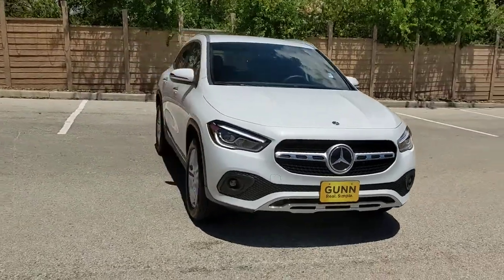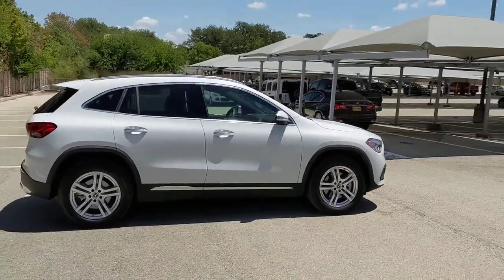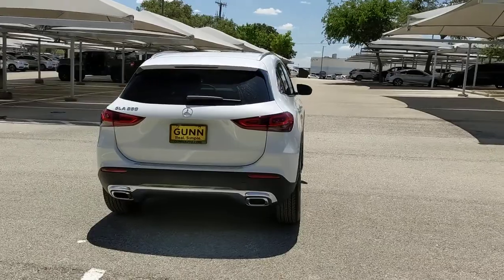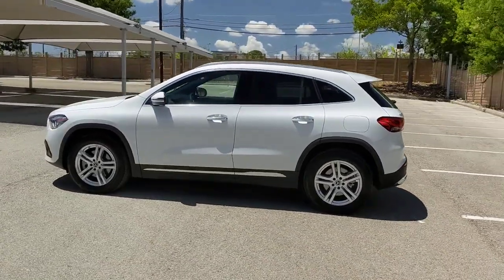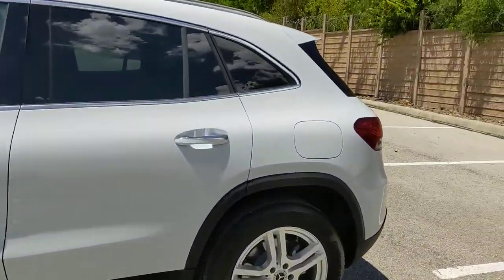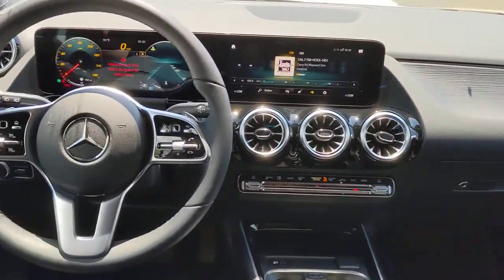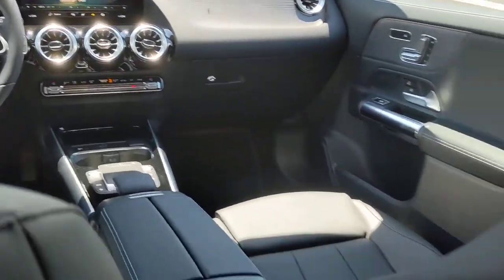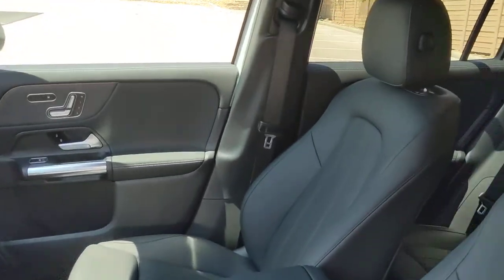2022 Mercedes-Benz GLA San Antonio, Austin, Houston, Dallas, Boerne, TX BC12122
2022 Mercedes-Benz GLA
2022 Mercedes-Benz GLA GLA 250 - Stock#: BC12122 - VIN#: W1N4N4GB6NJ343102

Gunn Acura
11911 IH 10 W

Recent Arrival! Odometer is 2420 miles below market average!CARFAX One-Owner. Clean CARFAX.White 2022 Mercedes-Benz GLA 250 8-Speed FWD 2.0L I4 Turbocharged GLA 250